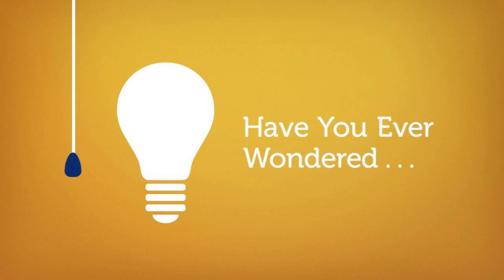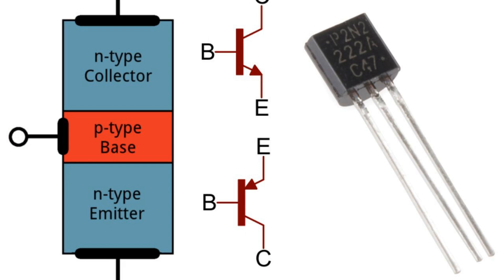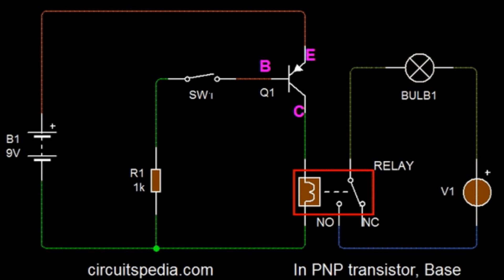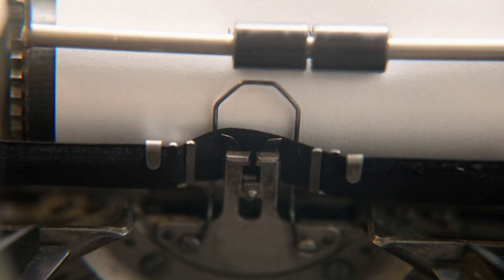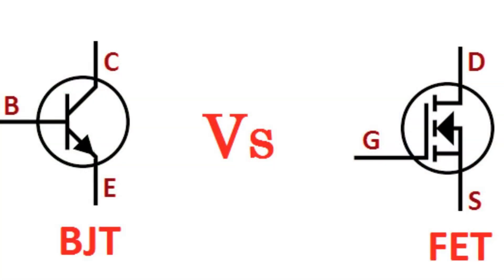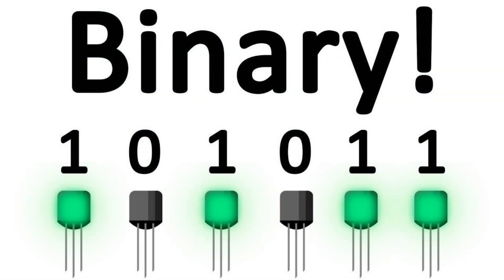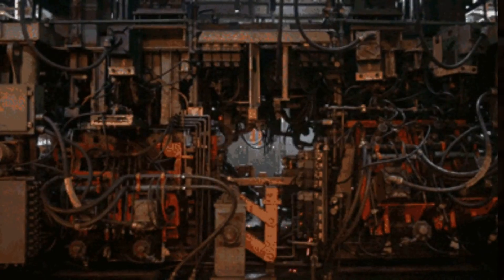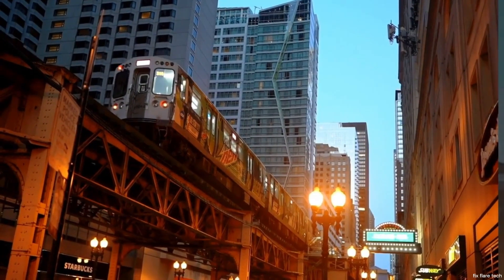Transistors Building Blocks of Modern Electronics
Hey there! Let's talk about transistors - these little wonders are like the traffic controllers of electronic circuits. They can amplify signals, switch them on and off, and even act as tiny amplifiers. From powering up your favorite gadgets to making computers work their magic, transistors are the unsung heroes that keep our tech-filled world buzzing with energy and excitement. So next time you marvel at your smartphone's capabilities, remember to give a nod to the mighty transistors working tirelessly behind the scenes!